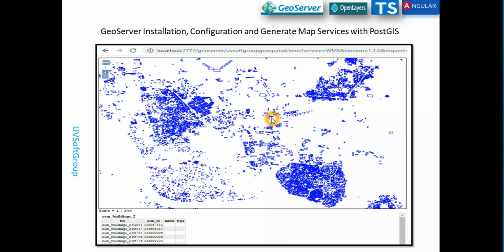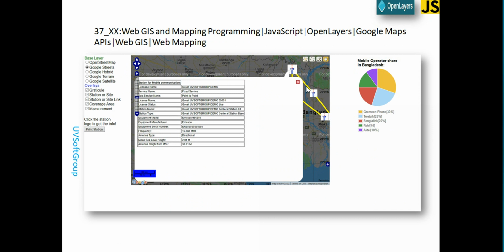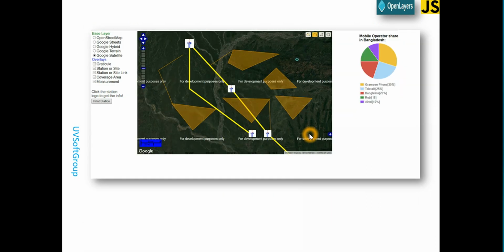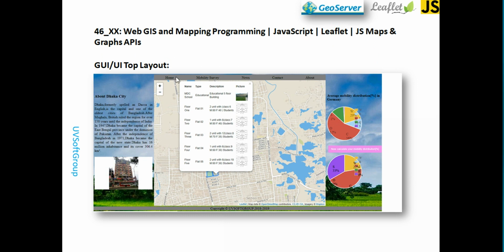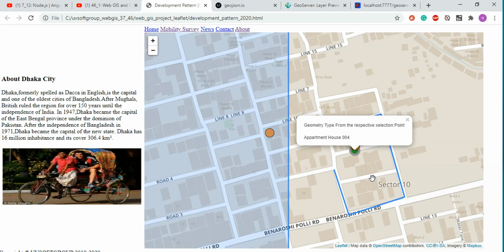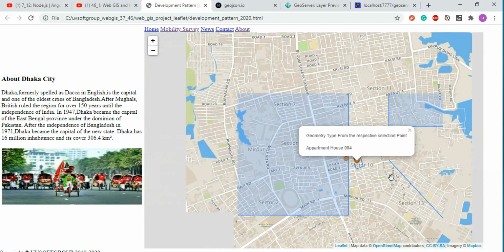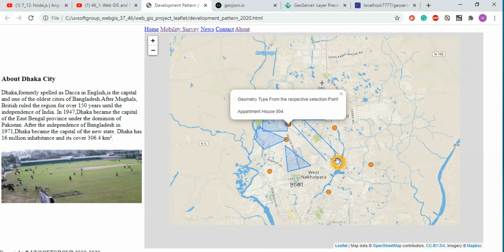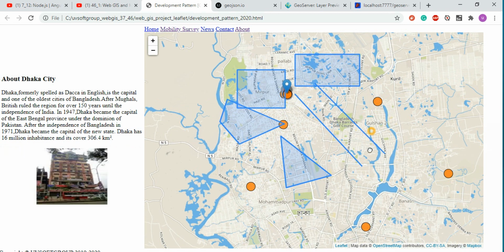46_6: Web GIS and Mapping Programming | leaflet | GeoServer | Web Map & Graphs APIs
Hope this video will be interested in Web Map or GIS application's
Front-end/GUI/UI development with JavaScript, leaflet, GeoServer and javascript web map APIs, and graphs-charts JS libraries to be helpful for those who are interested in.
Technology & Tools used:
1.Leaflet.js, jquery.js, and javascript web map APIs
2.OpenStreet map server and Google map server
3.HTML,CSS,third-party graphs libraries like CanvasGraph.js, chart.js
4.Third-party js libraries integration with your custom js libraries